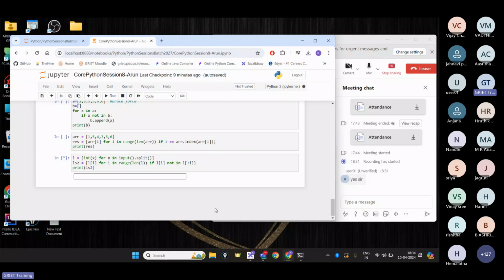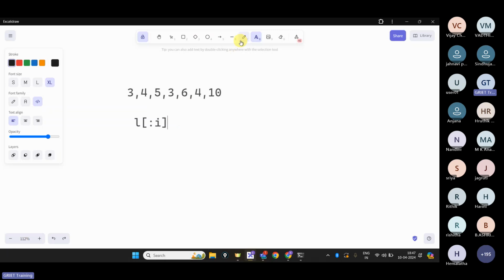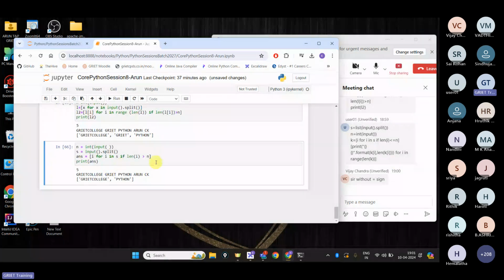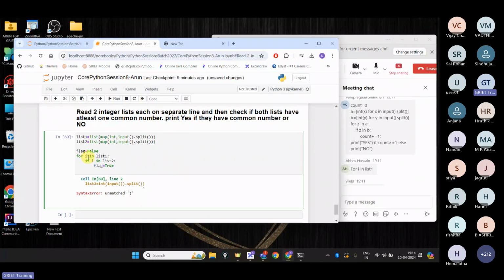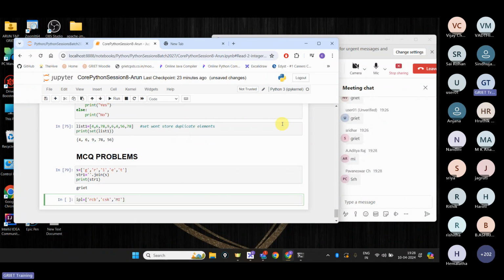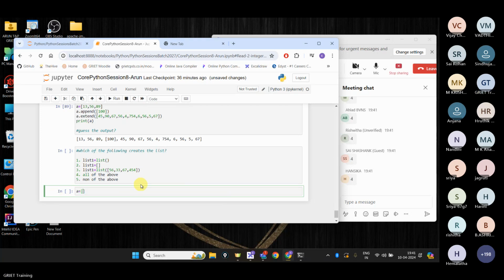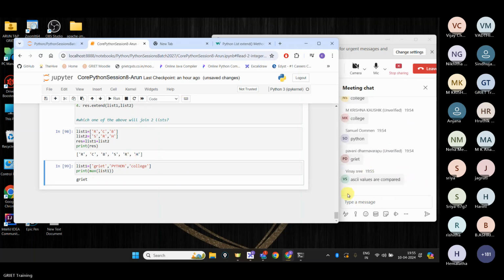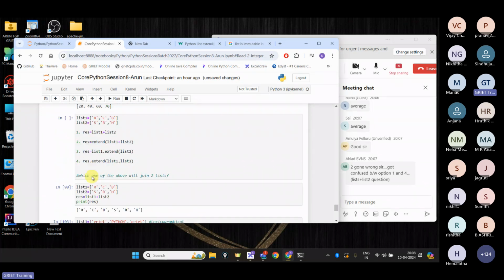List Problems, Logic Building and Understanding Code Snippets